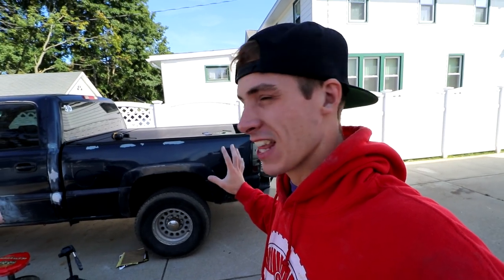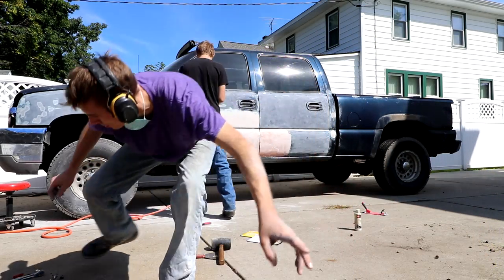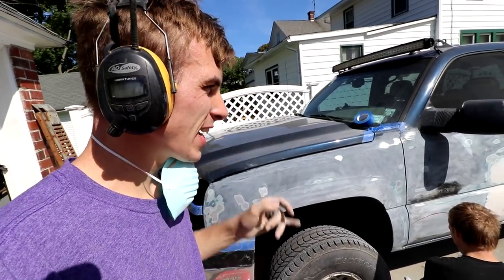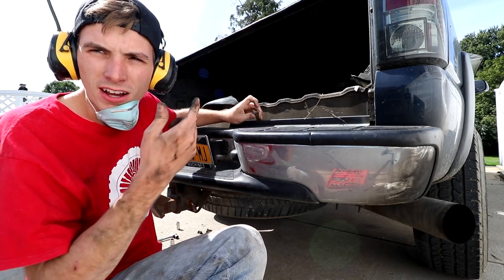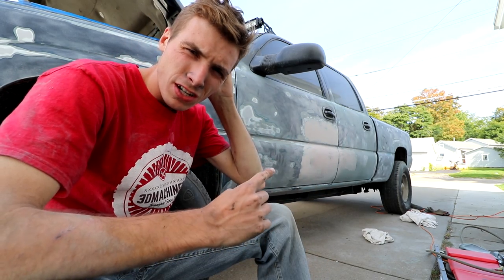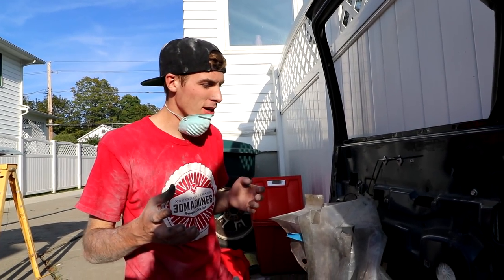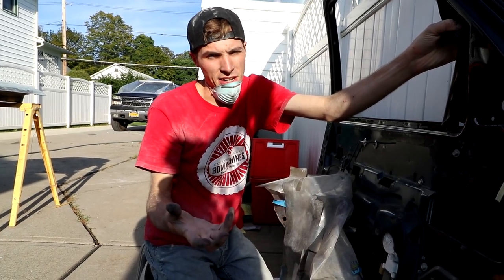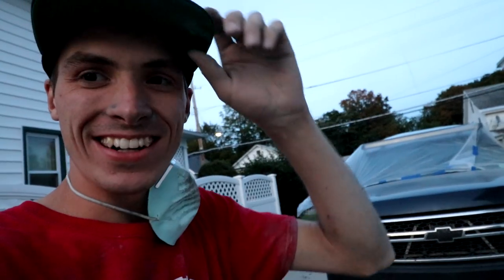PAINTING My Truck Was DUMB...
Take your truck to a guy... It's time consuming!!
I'm regretting my decision to paint my own truck...
I didn't go to school for this. I'm not qualified. LOL
Wish me luck 3DMachines out!
MY GEAR:
FAN MAIL:
3DMachines